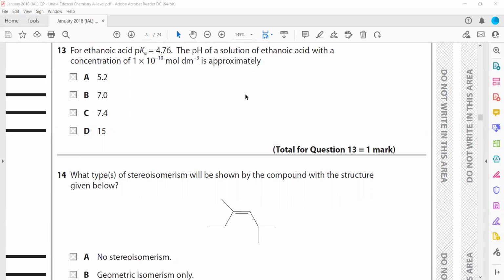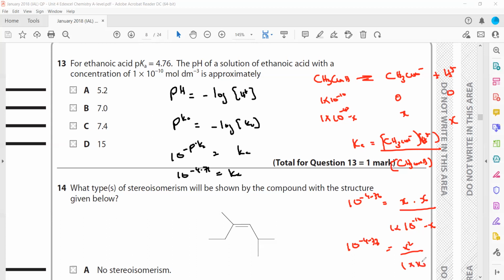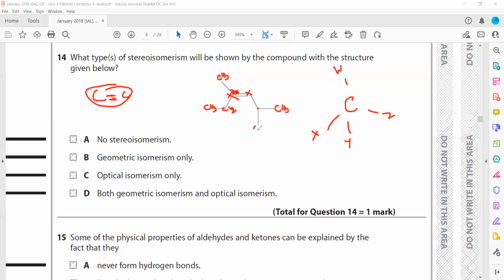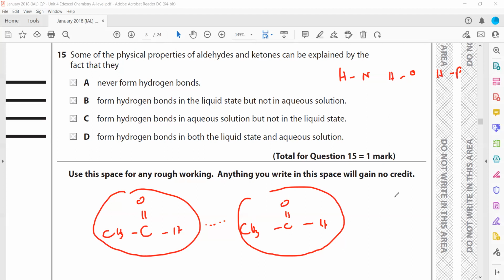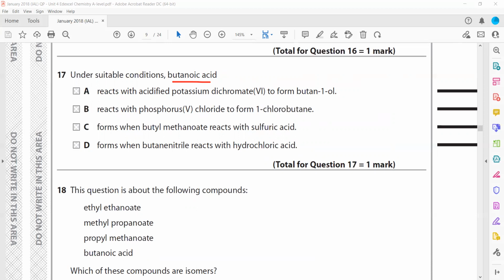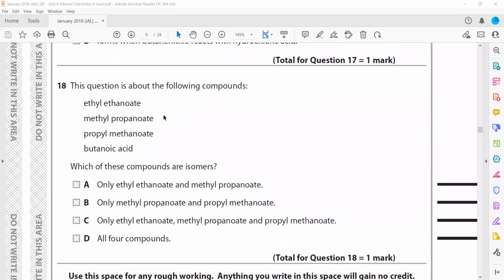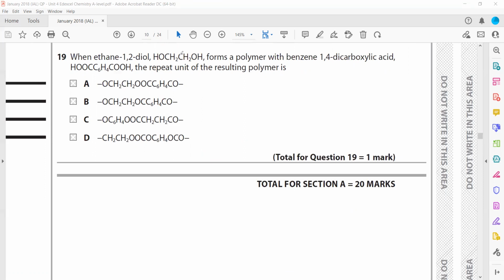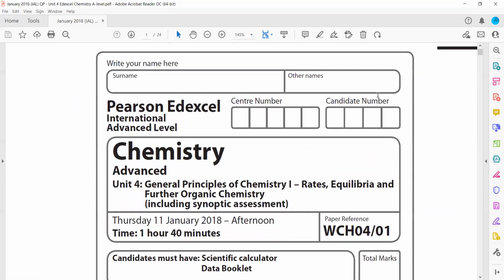Edexcel IAL A2 Chemistry Unit 4 January 2018 MCQs part b